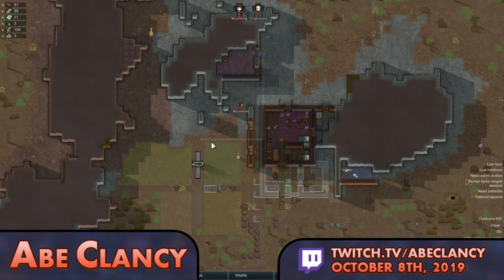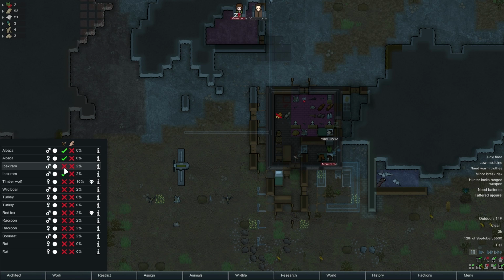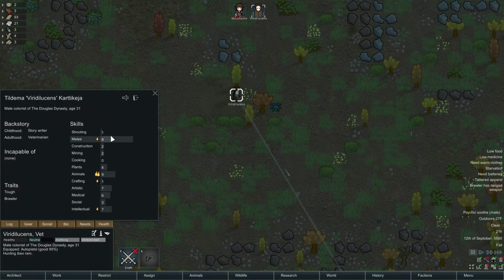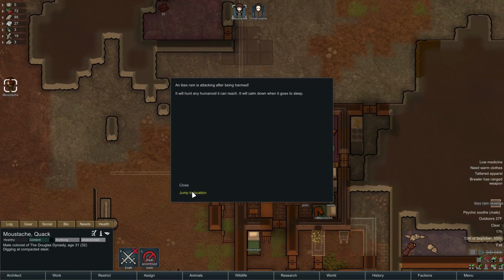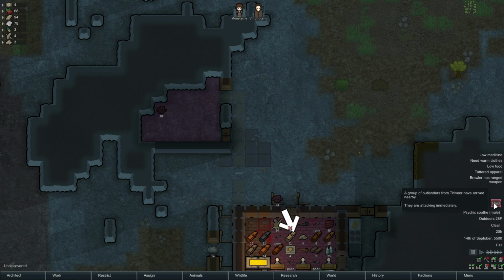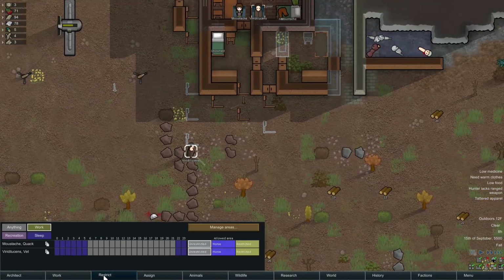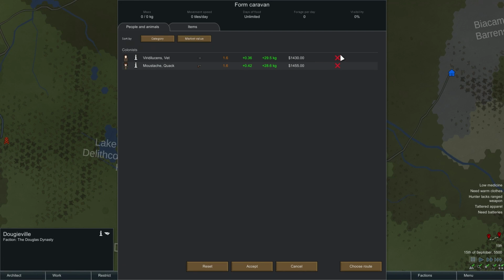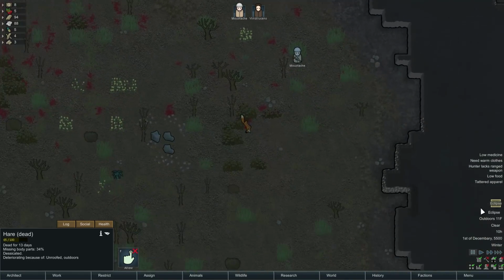AbeClancy Plays: Rimworld - 5 - Beds & Food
Stream from October 8th 2019. The gang starts building the beginnings of the first bedrooms, but have trouble scrounging up enough steel to make a single AC unit.

The current streaming schedule can always be found at the Twitch link above (under the video player) or listed on the Discord server (in the "schedule" channel)!